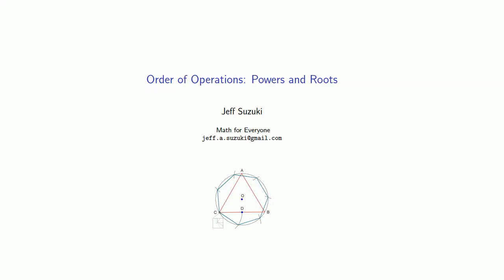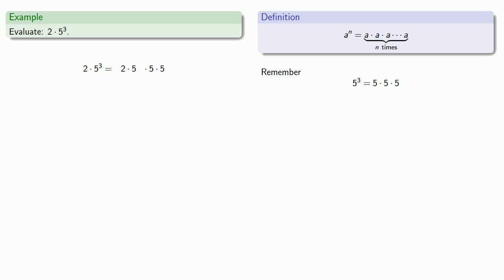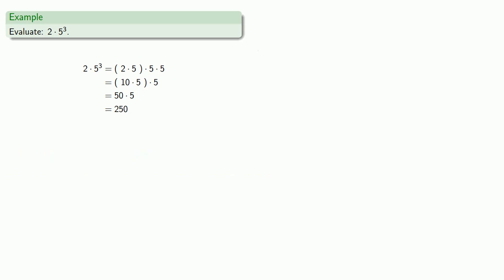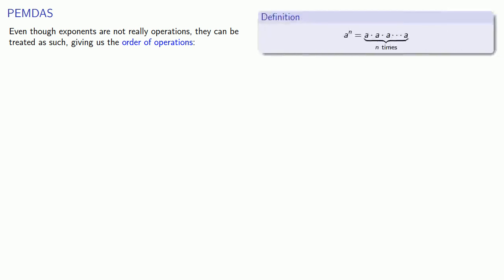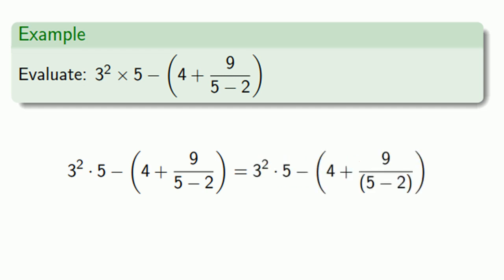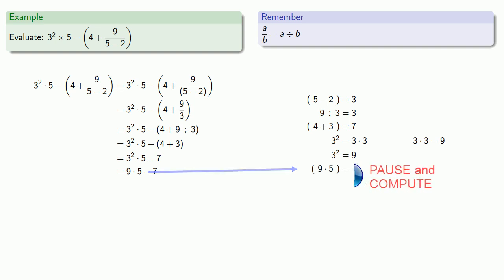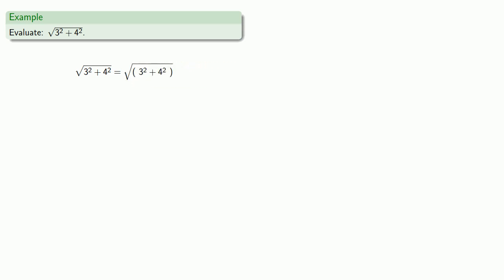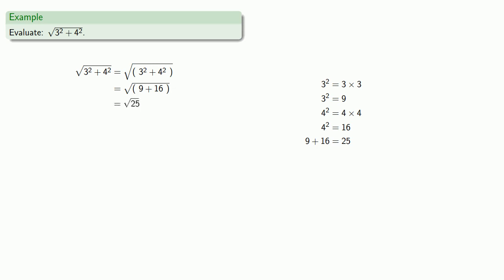Order of Operations, Part Three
Where do powers and roots fit in the order of operations?